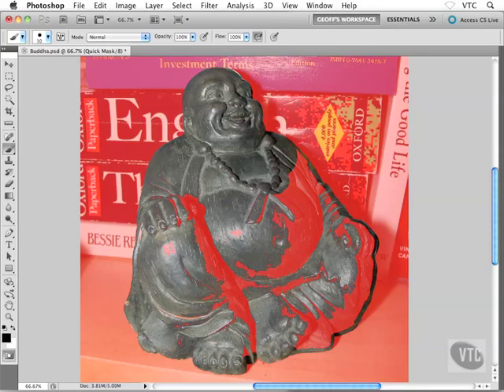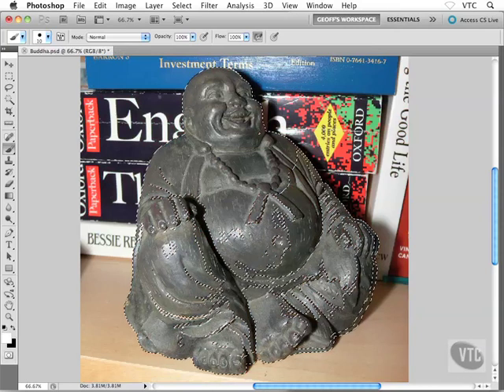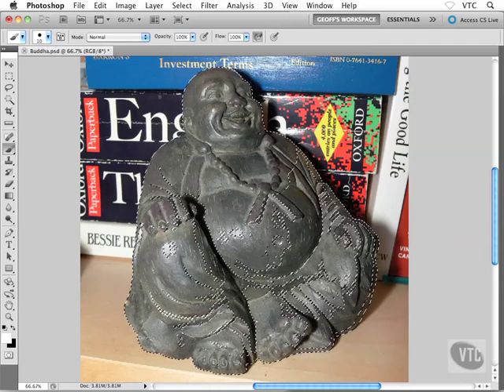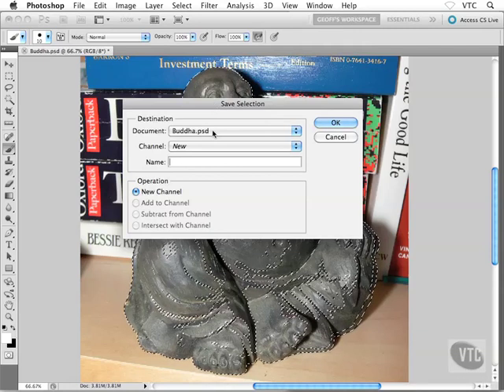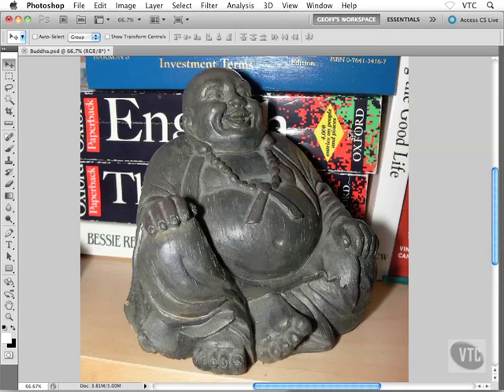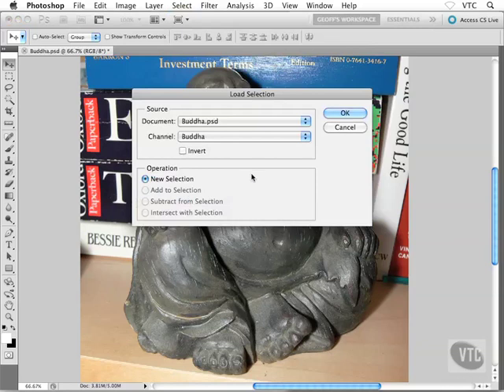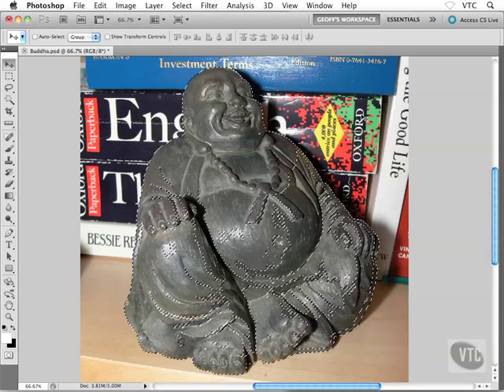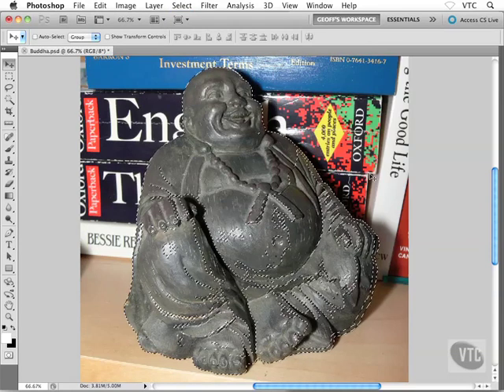0705 Saving and Reloading Selections